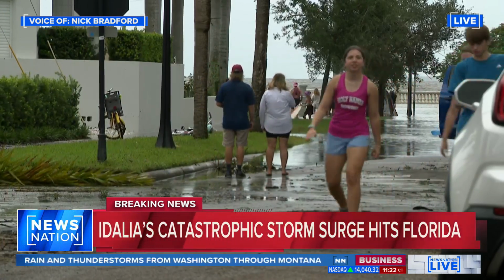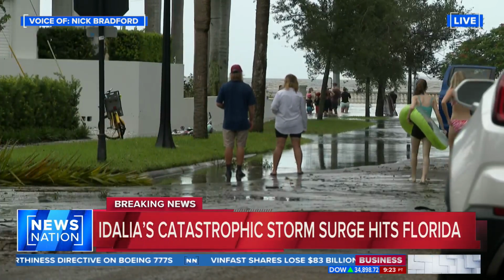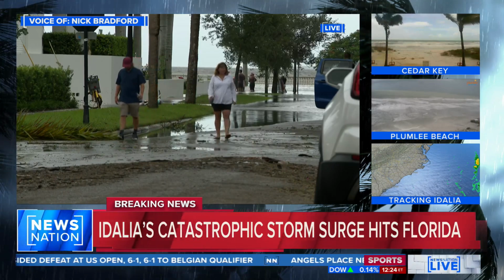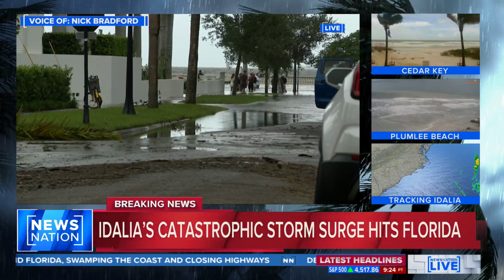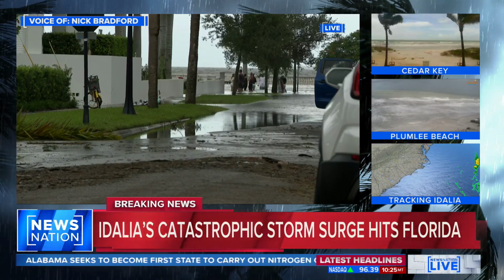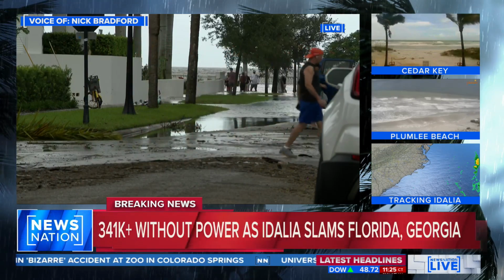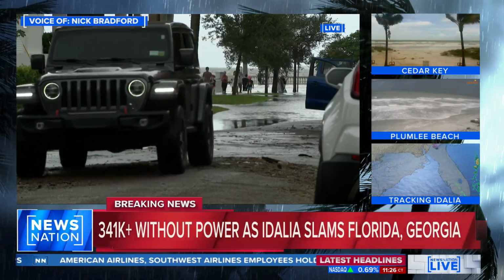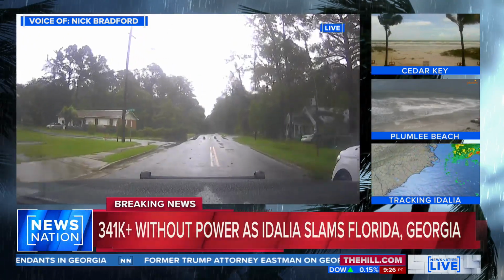What can homeowners along Gulf Coast do keep their homes safe during hurricanes?| NewsNation Live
Structural engineer Nick Bradford details how structures are built along the Gulf Coast to withstand strong hurricanes. Bradford says if water gets into your home, cut out the wet drywall to avoid mold growth.

Get a fast-paced look at the latest from the border to Main Street to the White House on "NewsNation Live with Marni Hughes." Weekdays starting at 10a/9C.